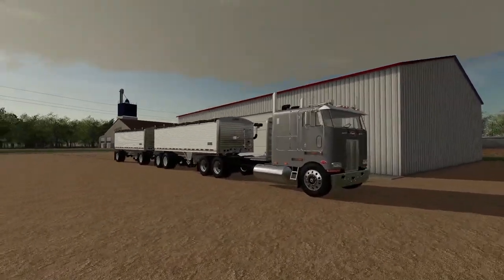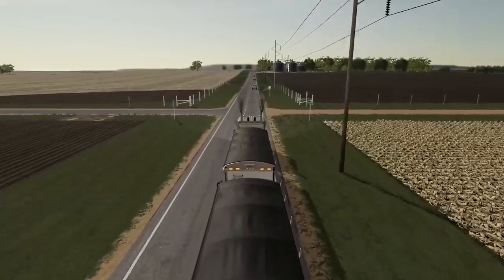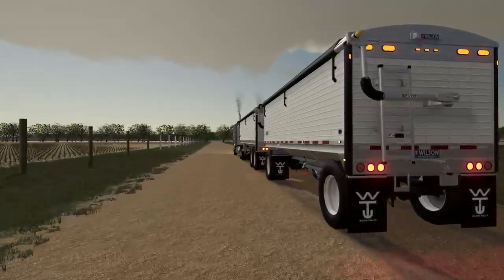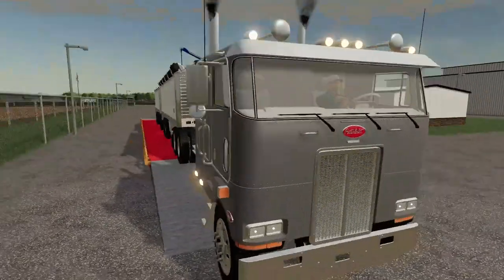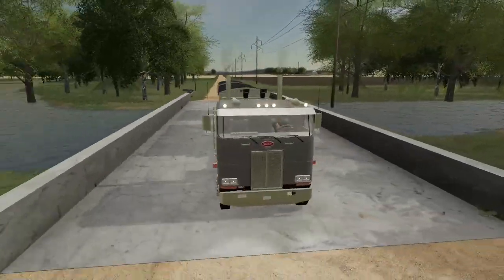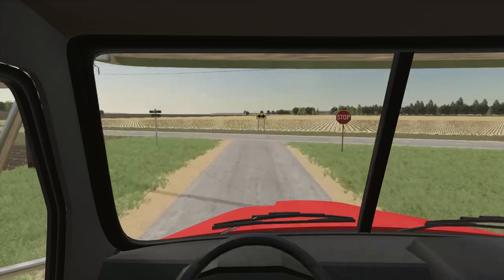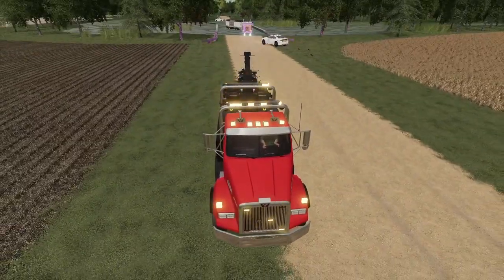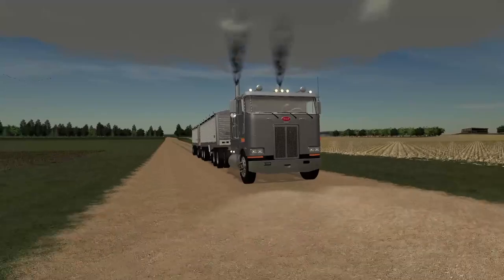Grain Train Swept Away by Huge Flood! (Big Rig Rescue) | FS19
Today we haul grain but things get bad when we try to cross the river!

Extra Tags: Grain Train Swept Away by Huge Flood! (Big Rig Rescue) | FS19